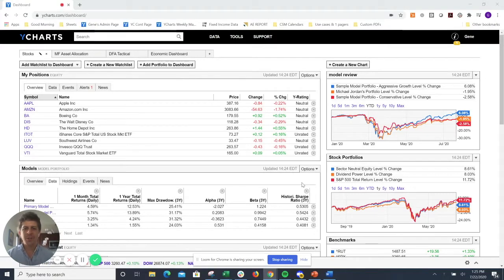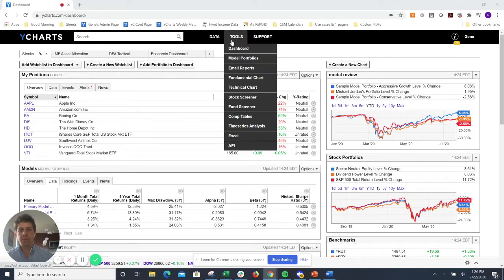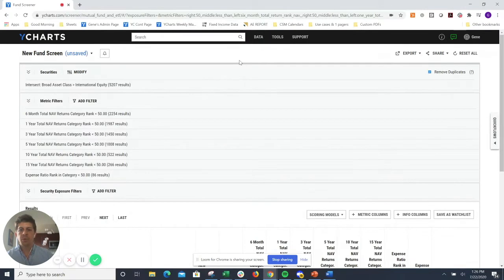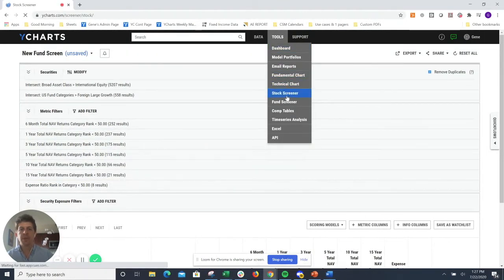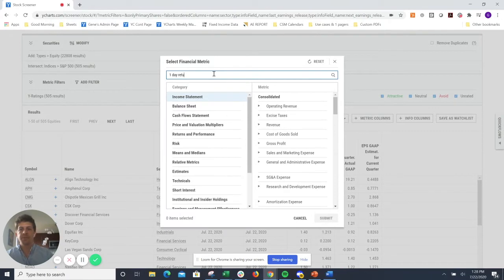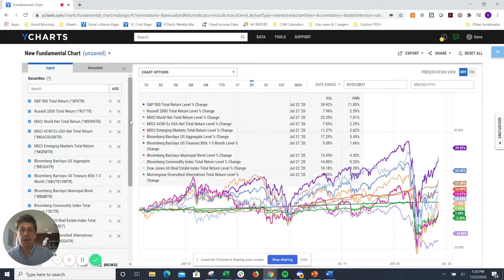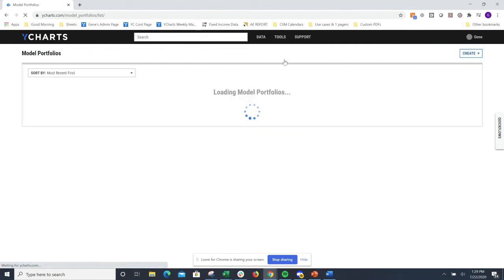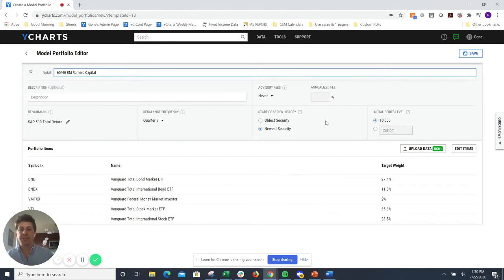YCharts 101: Exploring our "New From Template" Libraries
In next installment of our YCharts 101 video series, Gene Romero, our Director of Inside Sales, demonstrates how to speed up your analysis and idea generation by leveraging pre-built templates within our Stock and Fund Screeners, Fundamental Charts and Model Portfolios tools.

to get started with a free 7-day trial.

For our blog, case studies and more info on the YCharts platform,